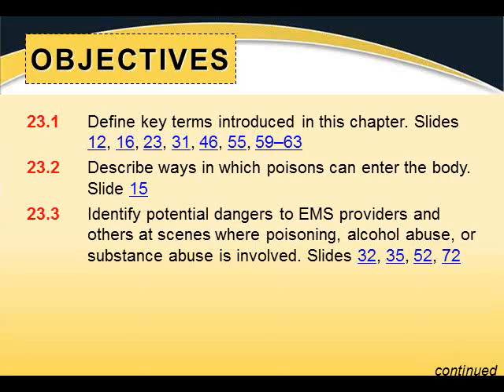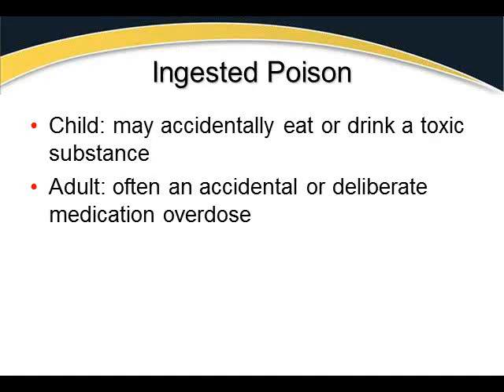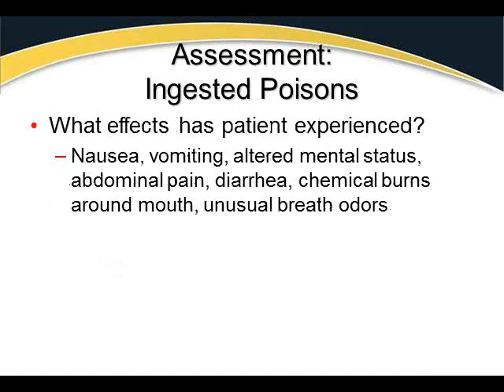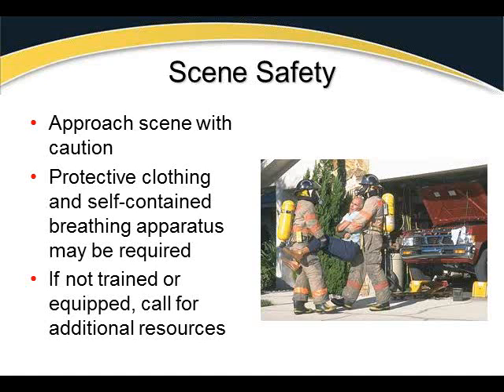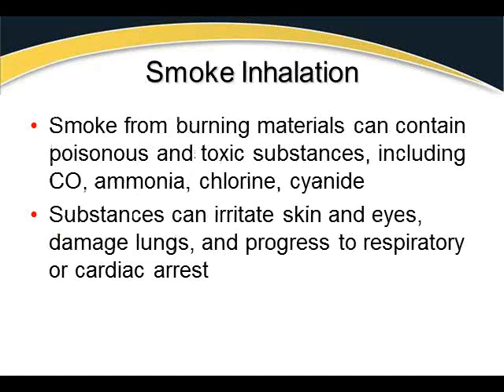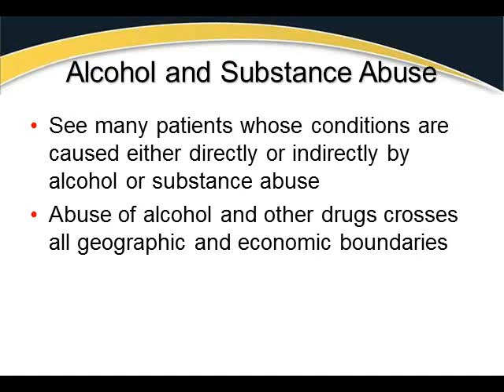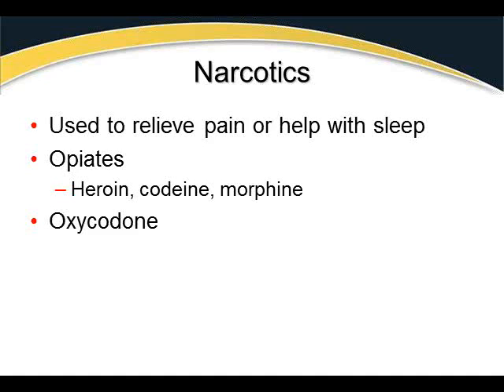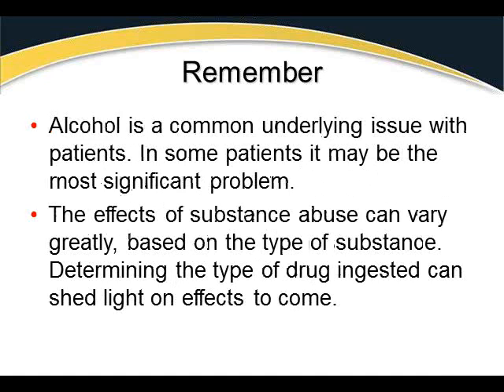2013 10 16 13 45 EMT Ch 23